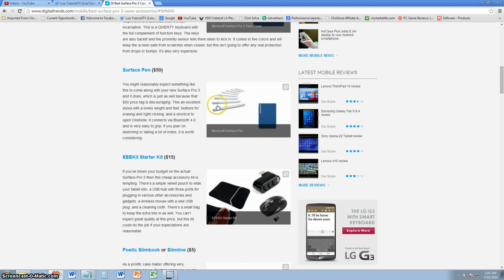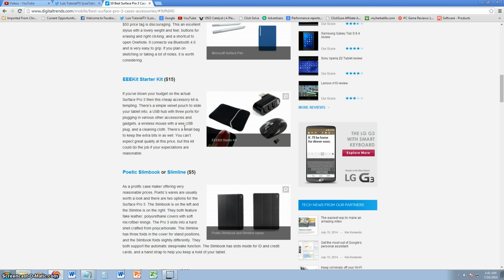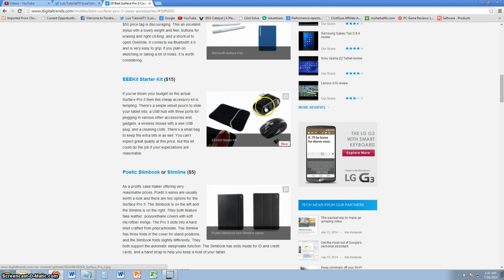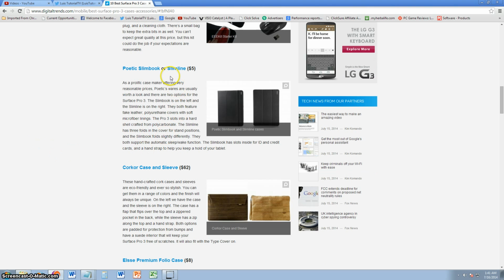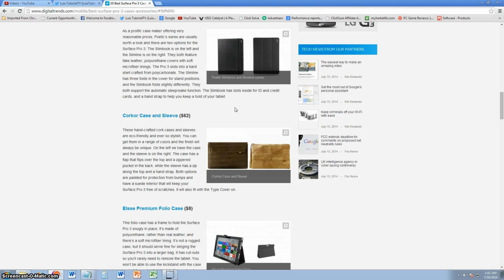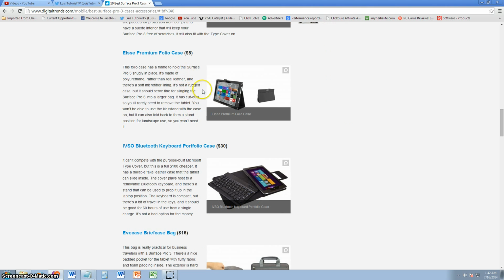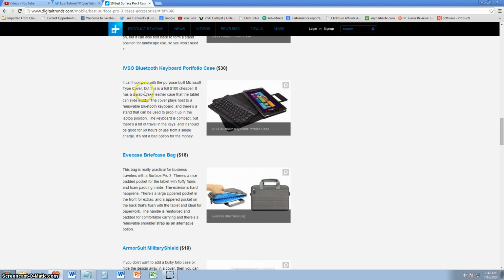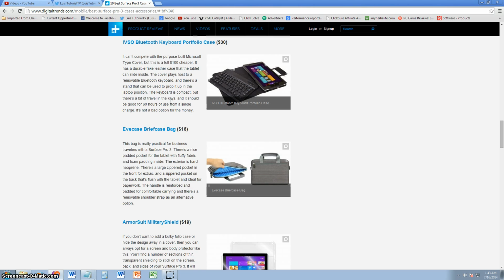Case Covers and Accessories For Your Surface Pro 3!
In this video I will show you all the new awesome accessories for the Surface Pro 3!

tune-up.